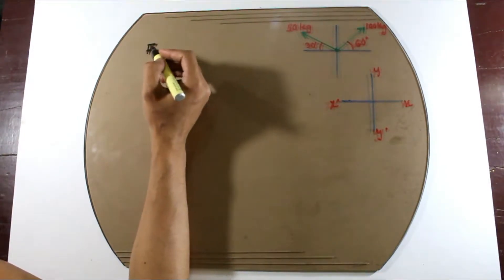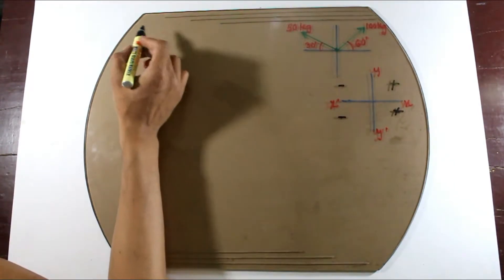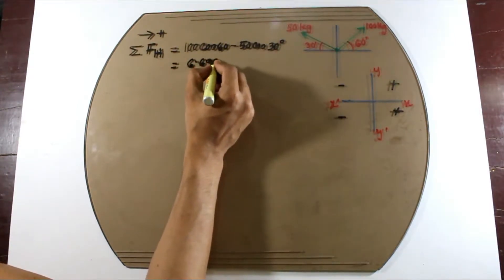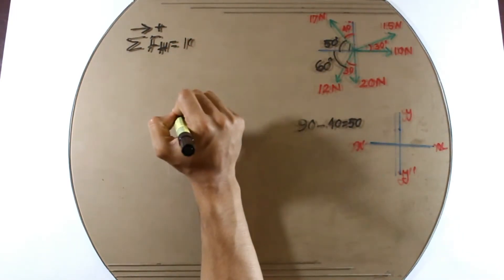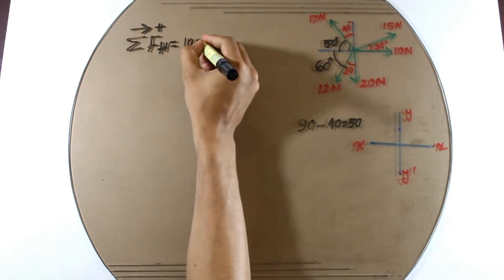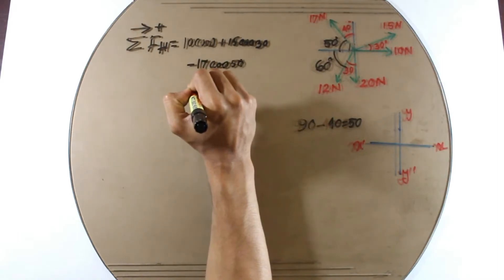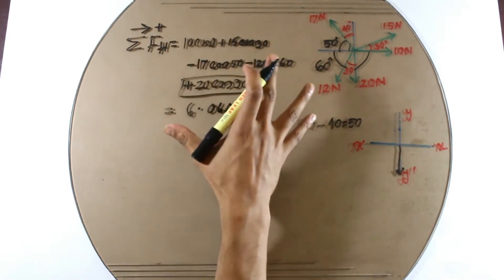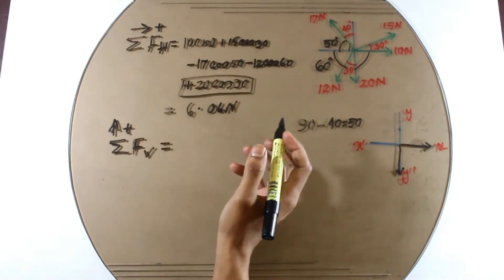Engineering or Applied Mechanics Chapter 02 (Part 02) for Diploma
This video is based on according to the syllabus of Eng. Mechanics or Applied Mechanics of diploma students of Bangladesh. Today we are learning about "Composition and Resolution of Force". Which you can find in Chapter 02 in your text book. This is Part 02 of Chapter 02 .

If you all are supporting me, Inshaallah I'll publish more video like this.And video quality will be more better from this.

This kind of subjective based video tutorial will be published on  my this YouTube Channel and also on